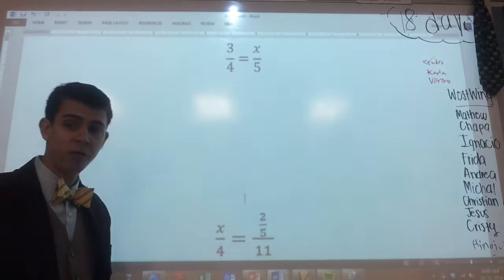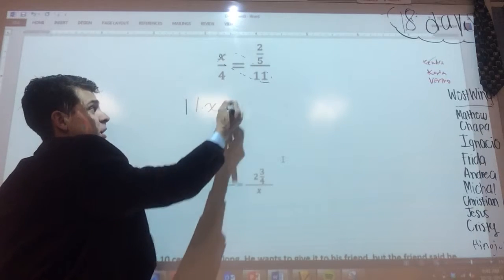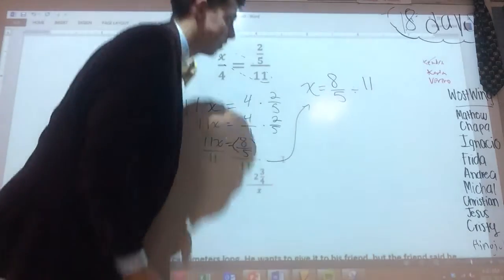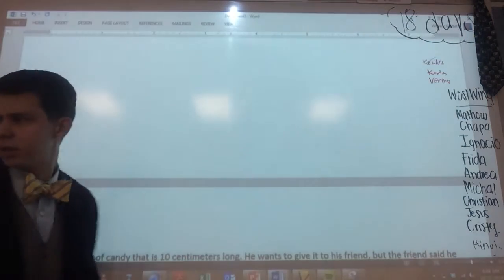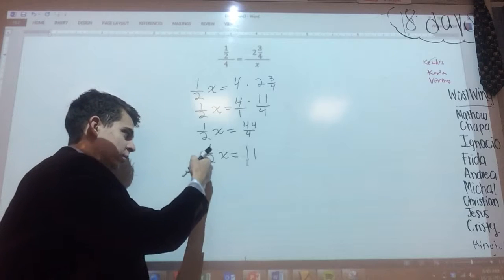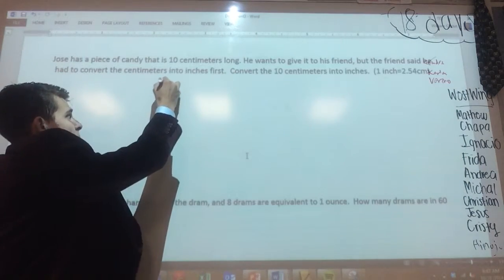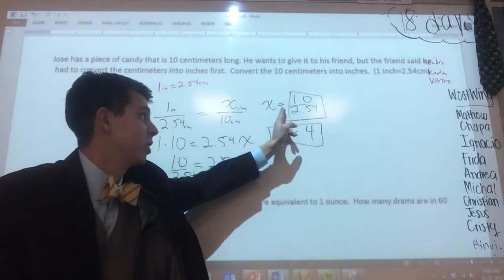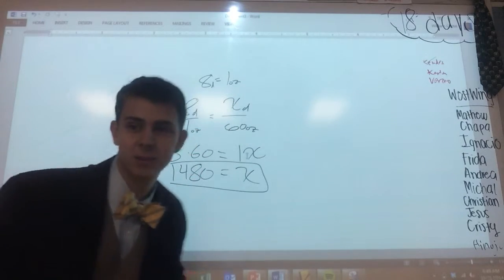Solving for X in proportions